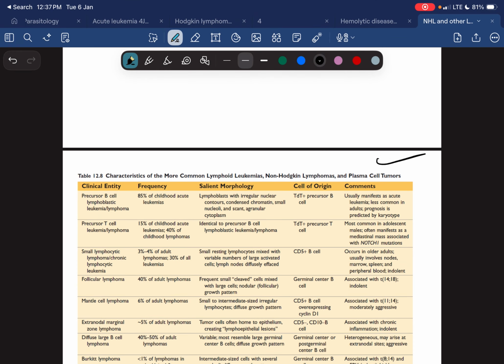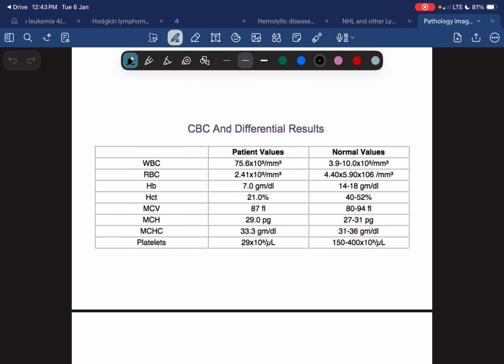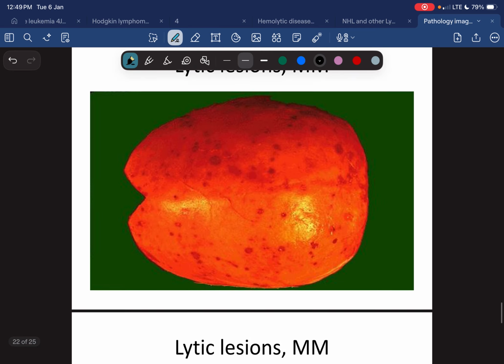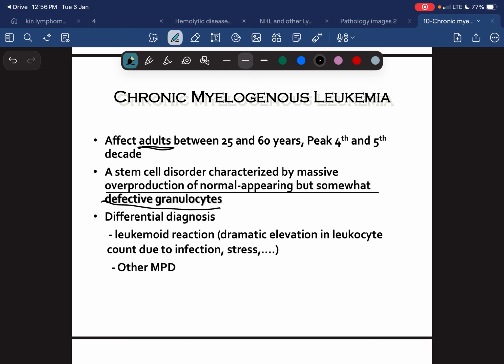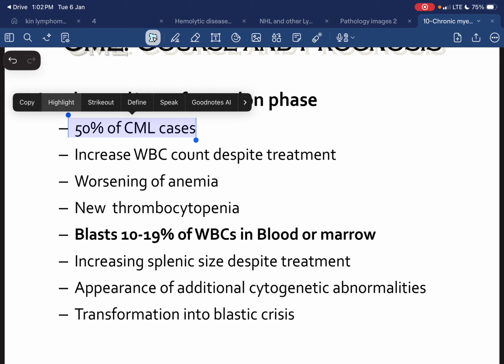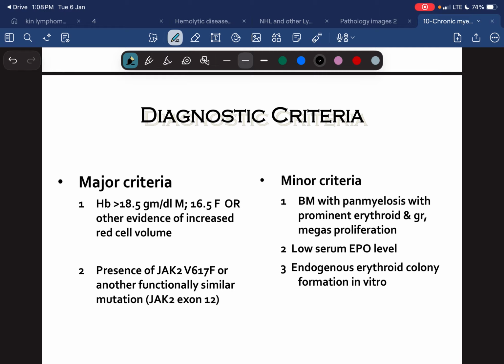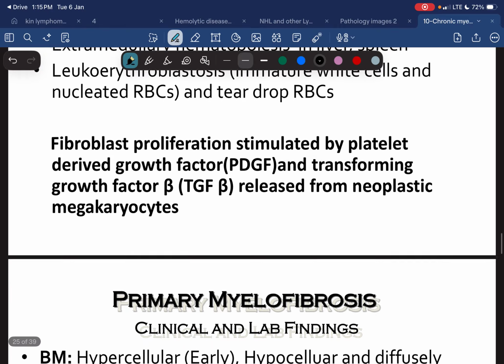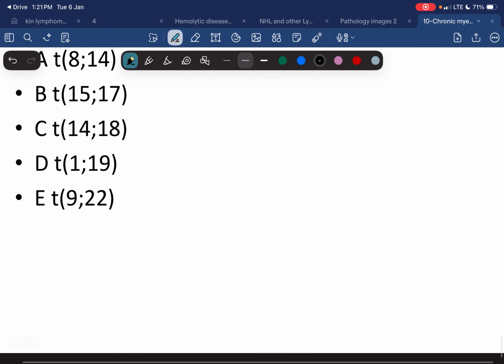HLS: pathology L9